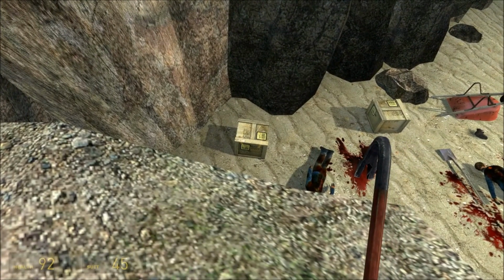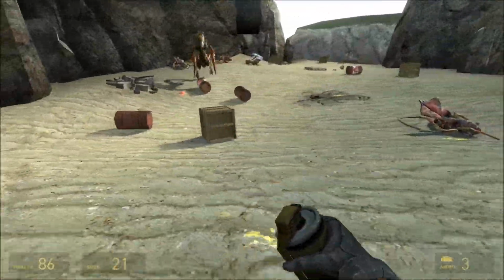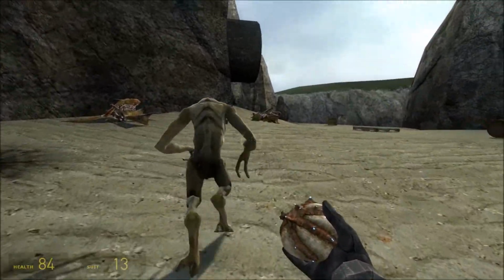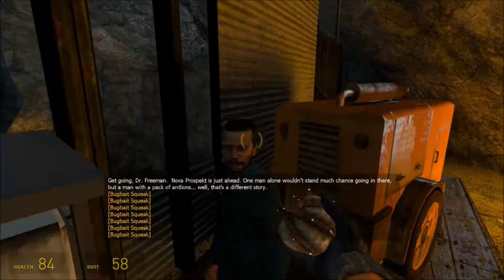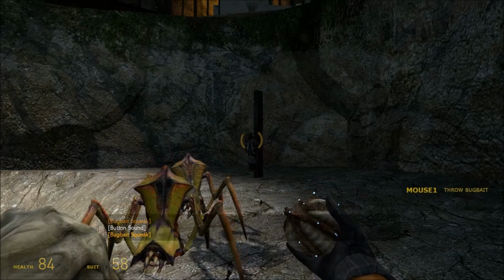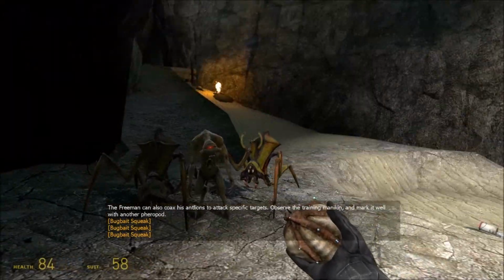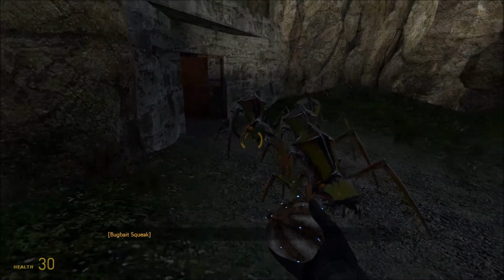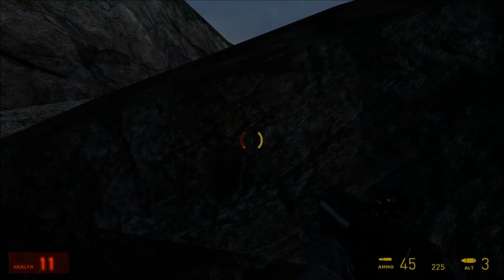Half Life 2- Episode 17- My New Toy!!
Dragon is still traversing through the dangerous Antlion pits (not very carefully though) and is told by Blitz in the last video of the unspeakable horrors that lie ahead.  Will dragon be able to survive without major damage?